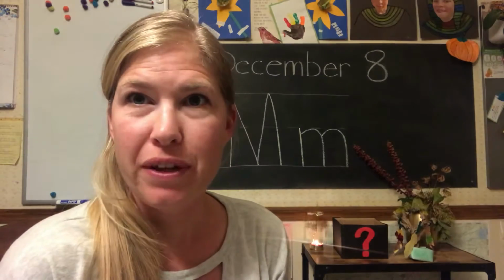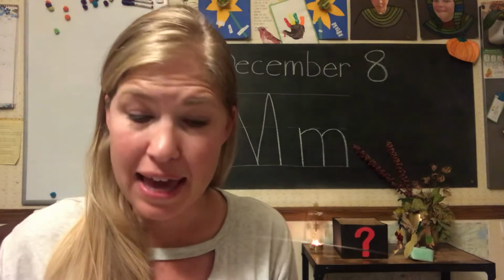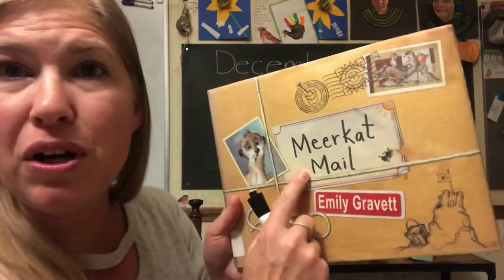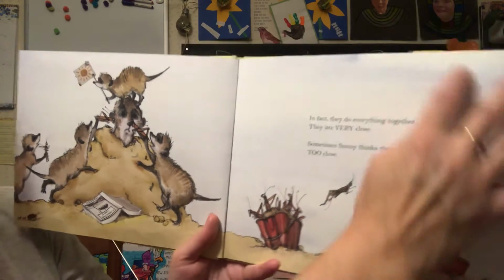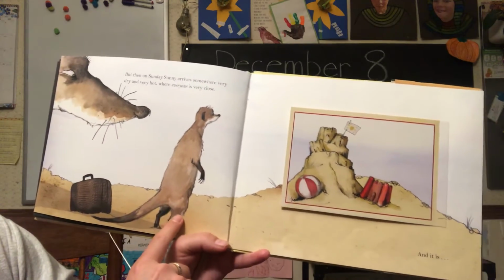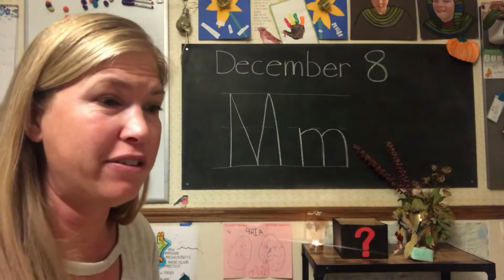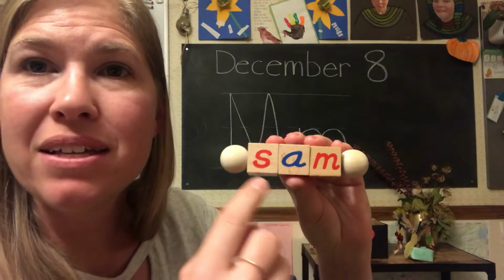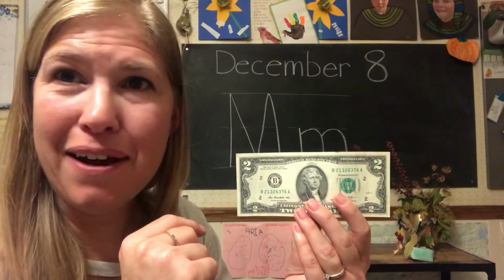Dec 8. Morning meeting.